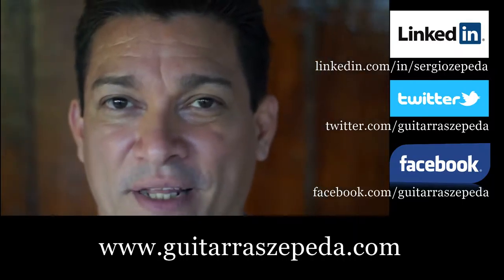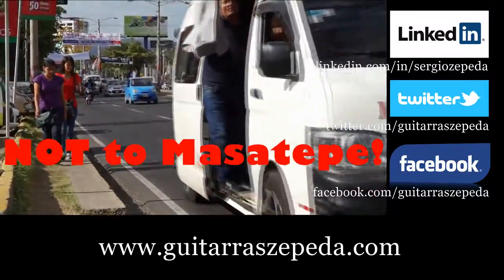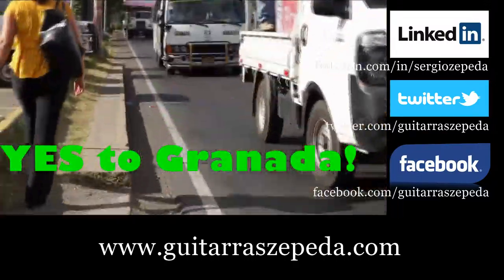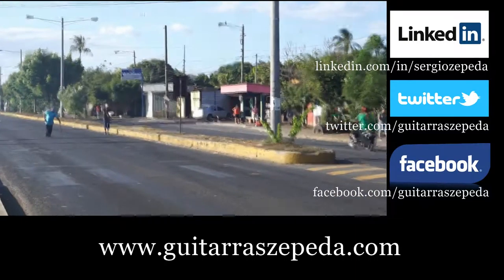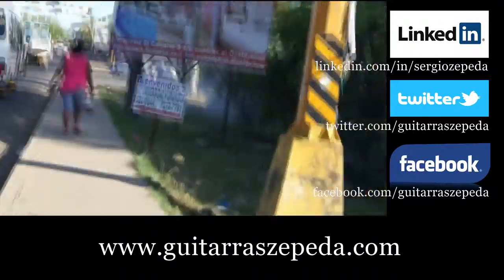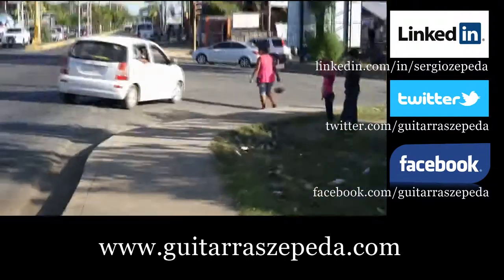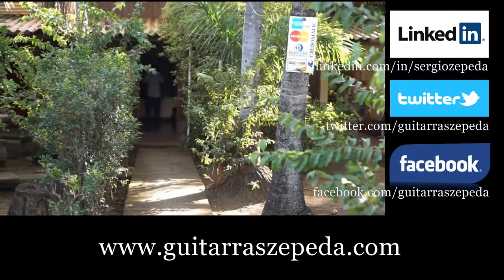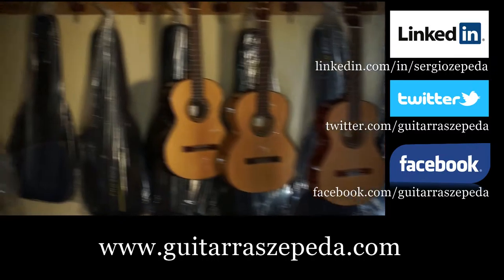How to find GUITARRAS ZEPEDA in Masaya? A bus ride from Managua to Masaya!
In this video I am explaining you, how to find us. The video starts in Managua and ends in our shop!

In addition here some advices:

A bus ride from Managua to "La Villa" (direction to Granada) costs you 20 Córdoba Oro (status: 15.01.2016) !
This is at the moment 72 cent! ($ 0,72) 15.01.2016

If you want to catch a bus, you have many options in Managua to take the bus to Granada!
(Yes, to Granada - take one of the public Micro Buses!)

Just walk next to the Marginal Carretera Masaya (i.e. South East direction) and you will find every 800m a bus station, where you can wave to a bus, who will stop for you.

Please notice that you can catch sometimes very full buses, during the early afternoon between Mondays and Fridays. Anyway it's not more different to drive with our Nica Micro Buses than in big city (NYC, London, Berlin, Paris, Tokyo, etc.) undergrounds/subways , during the prime time.

In Nicaragua you have definetly the more charming view during your ride in case of cultural buildings and nature.

Yes traffic is an issue in Nicaragua, sometimes you will be quick here and sometimes you can stuck in traffic jam. (Traffic jam is only happening arround the Managua Zone.)

The distance from Managua to Masaya is arround 25-28km (around 16mi), what will take you between 35-40minutes travel time.

If this video helped you to find us, I will be very happy if you leave us your feedback.

My company is daily axious to provide you more transparency about us and our products.

Today I mentioned in a dialogue with friends. "If you want to play global, you have to improve and deliver yearly a positive change!"

Thank you very much for watching and I wish you a wonderful time.

Many greetings from Masaya, Nicaragua.

Sincerely,

Sergio Zepeda

The clip was made and produced by Neven Pilipovic
The music is by Florent T. Blin